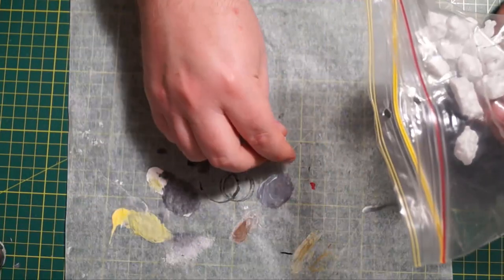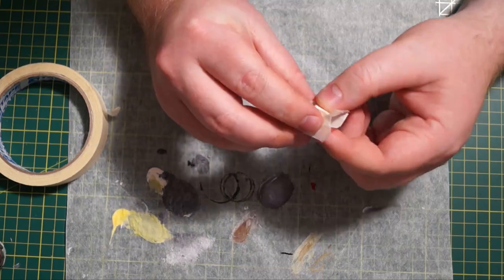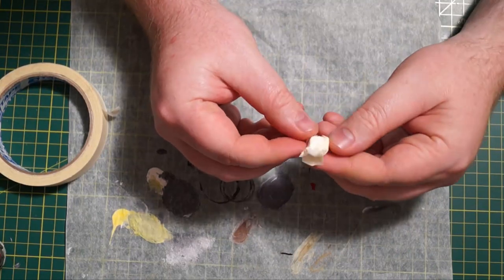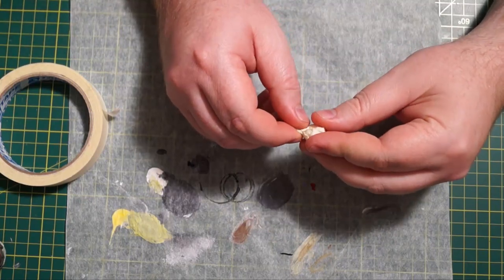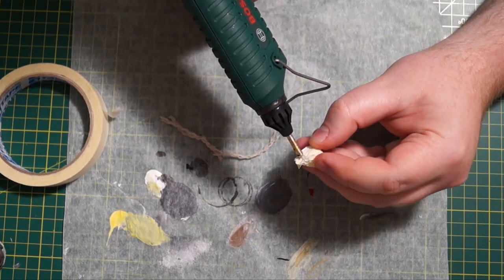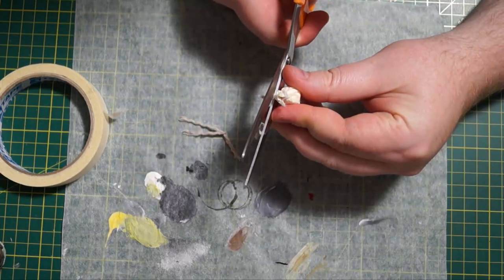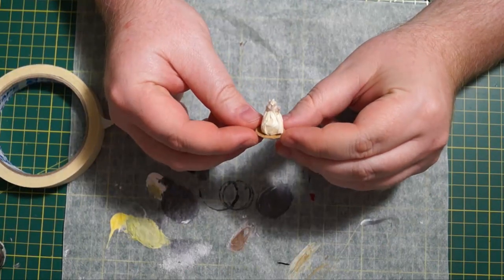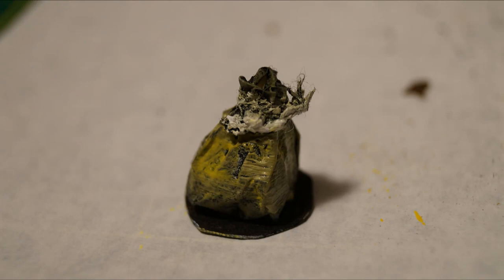How to make a bag...man! DMG#072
Finally, DMG makes a bag! It's what DnD has been waiting for for 40 years!

Dungeon tile construction technique was influenced by the 2.5D method created by DMScotty of theDM'sCraft.
You may wish to also visit the forum where you will find many crafters who work in similar ways.

Music: "Dominator" and/or "Ethereal", under royalty free license from Footage Firm Inc. (from point 1 of the agreement: You may use the Stock Files for nearly any project, including feature films, broadcast, commercial,industrial, and educational video, print projects, multimedia, games, and the internet, as long as the Stock Files have been incorporated into any work with substantial value added by you.)